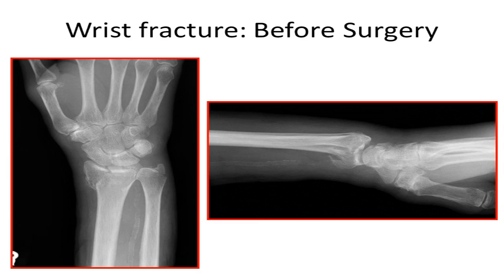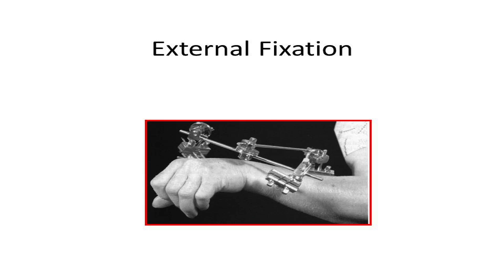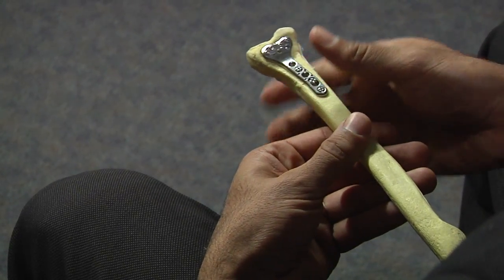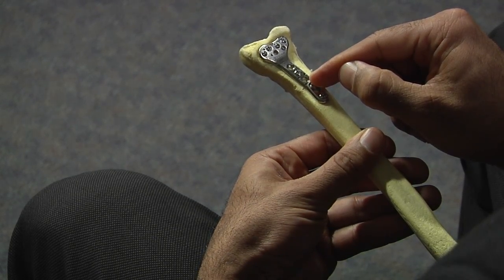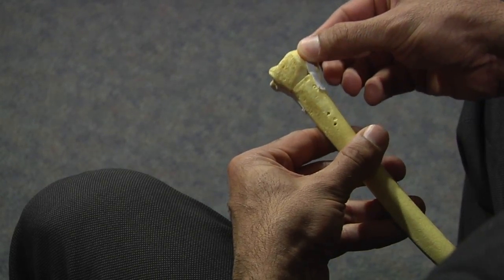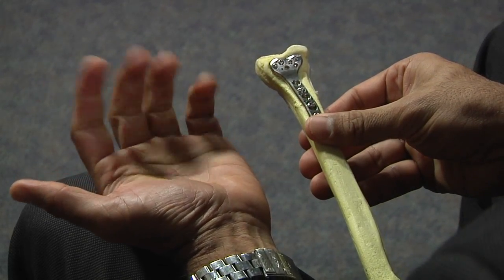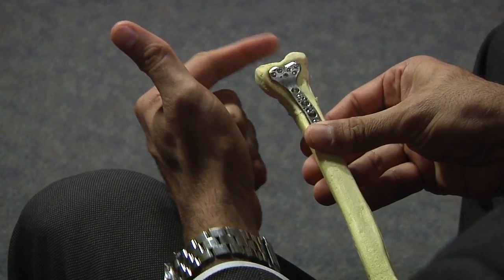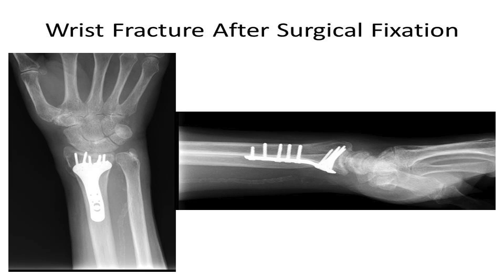Wrist Fractures - Mayo Clinic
In this video, Dr. Sanj Kakar a Mayo Clinic hand and wrist surgeon discusses wrist fractures and the various forms of treatment that are open to patients.